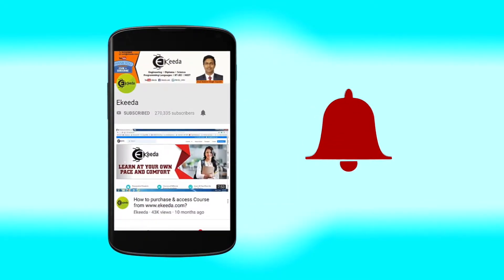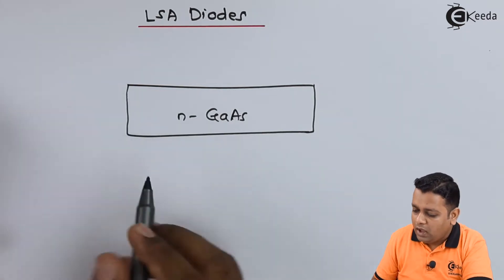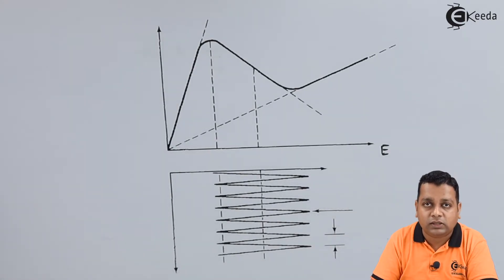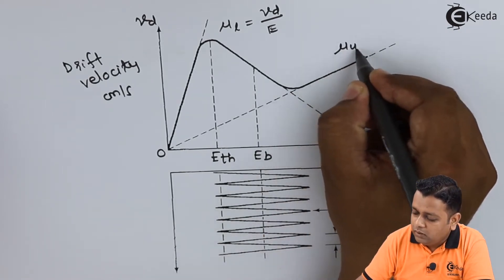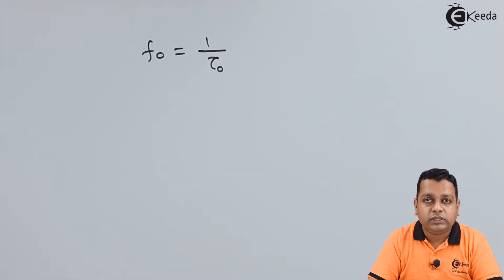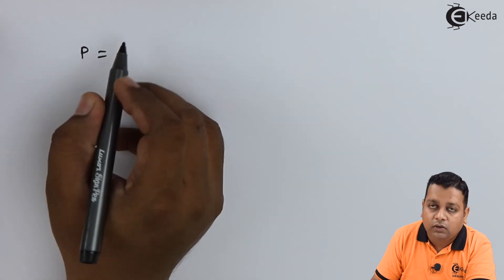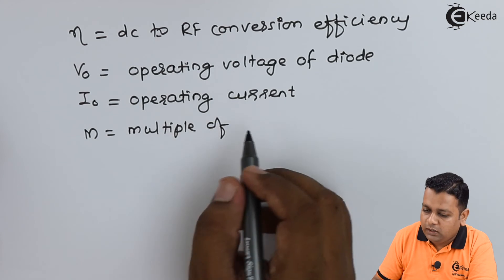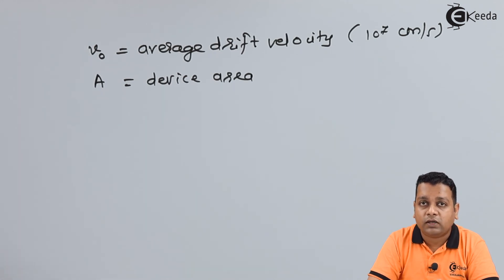LSA Diodes - Transferred Electron Devices - Microwave Communication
Video Name - LSA Diodes

Chapter - Transferred Electron Devices

Happy Learning!